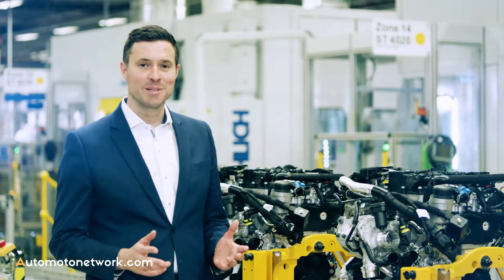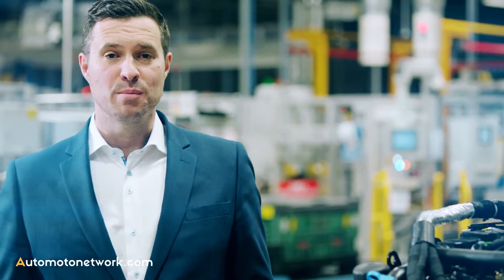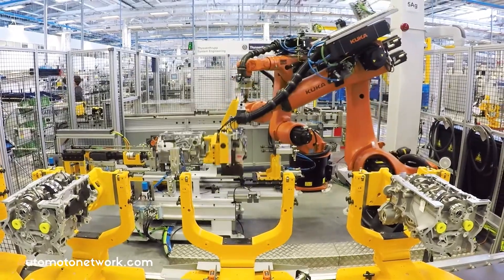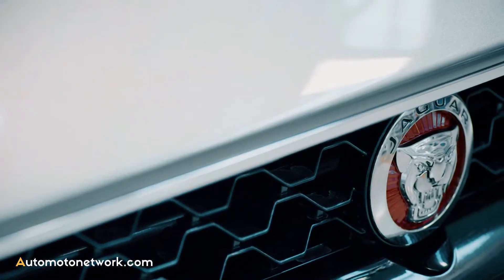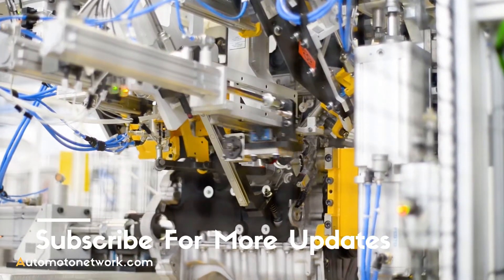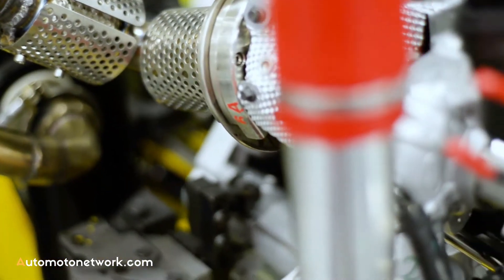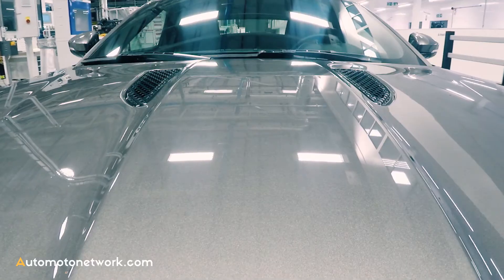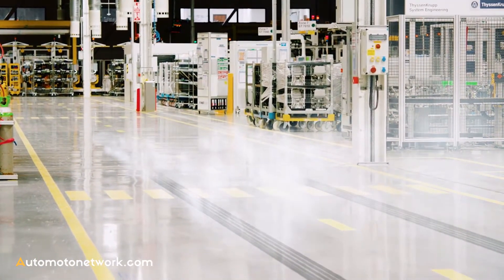2018 Jaguar F-Type 4 Cyclinder | Ingenium Four Cyclinder Petrol engine.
Introducing our advanced four-cylinder engine to F-TYPE has created a vehicle with its own distinct character. Performance from an engine of this size is remarkable and is balanced with improved fuel efficiency and affordability, making the F-TYPE experience more accessible than ever before.

"IAN HOBAN
VEHICLE LINE DIRECTOR, JAGUAR F-TYPE"

The pairing of Jaguar’s all-aluminium two-seat sports car with the advanced 300PS 2.0-litre turbocharged powerplant delivers Jaguar sports car DNA with enhanced agility and improved efficiency and affordability. This is a true F-TYPE, with its own unique character.

The new model retains the performance expected from the F-TYPE, and can accelerate from
0-60mph in only 5.4 seconds and achieve a top speed of 155mph. The turbocharged engine’s high maximum torque of 400Nm, generated from just 1,500rpm, together with the eight-speed Quickshift transmission, delivers exceptional response throughout the rev range.

It can't be edited, downloaded, published, or used without written permission.